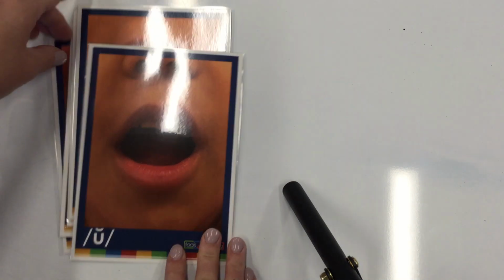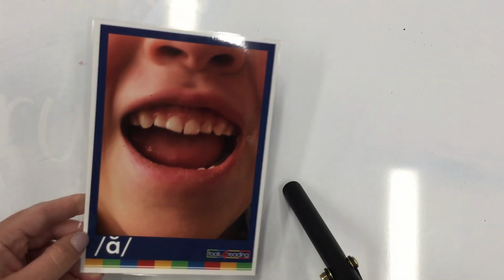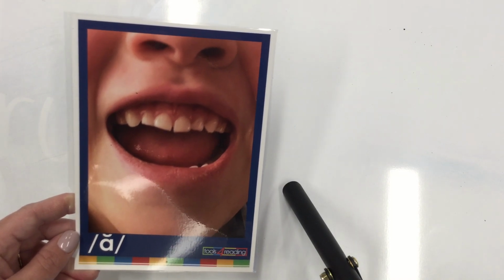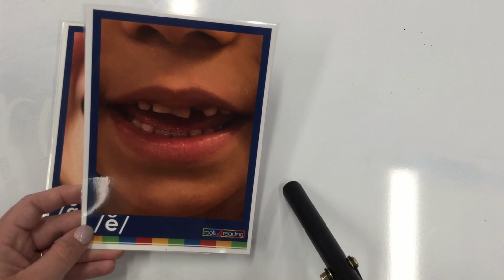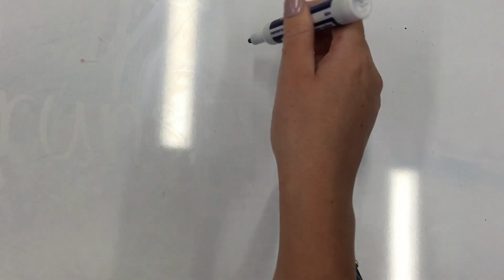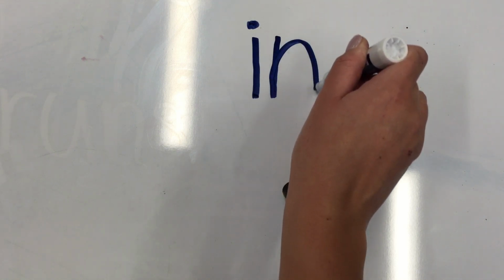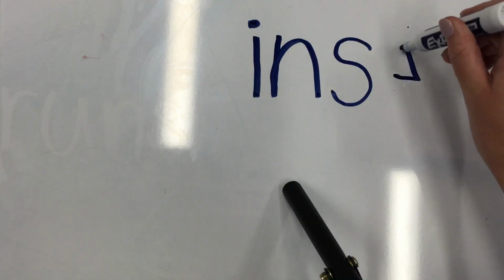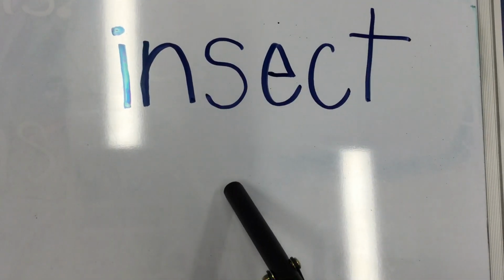Phonics- Wednesday, Nov 18